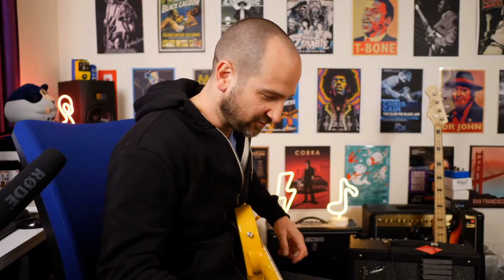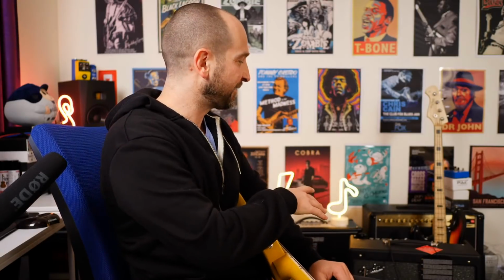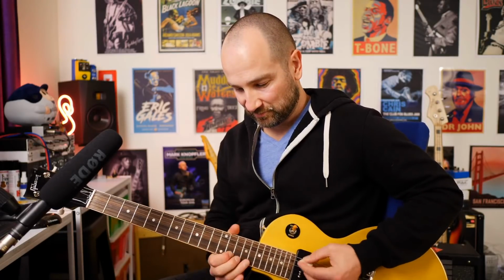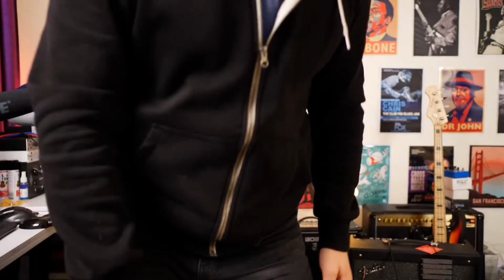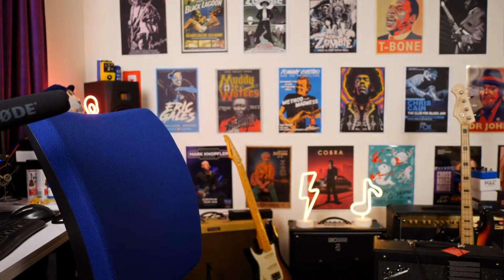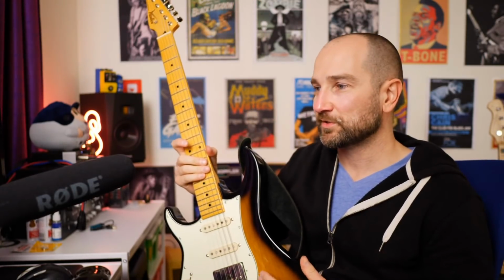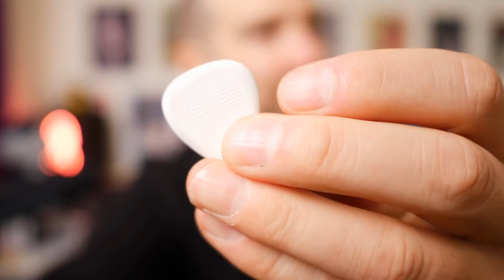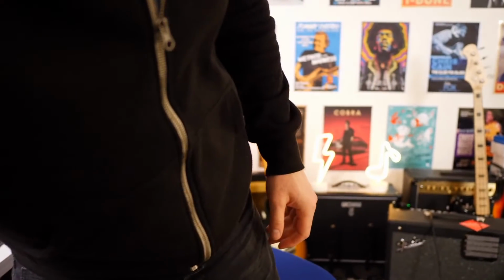intheblues Live Stream - A 2 Hour Hangout with Loads of Great Guitar Questions!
Thanks for hanging out everyone! The live stream was a lot of fun! I will add time codes in the morning as it's late here now.